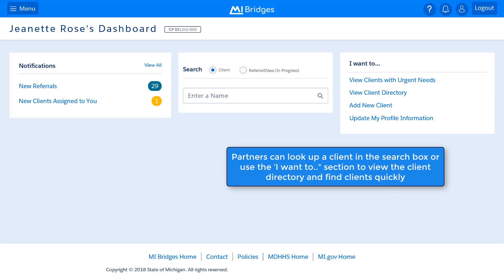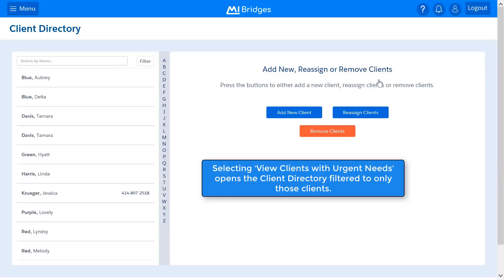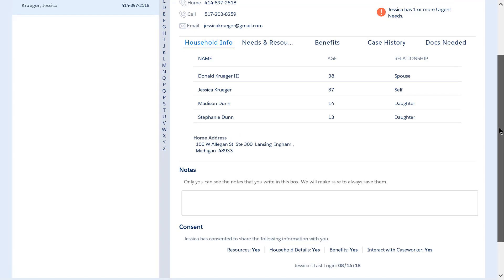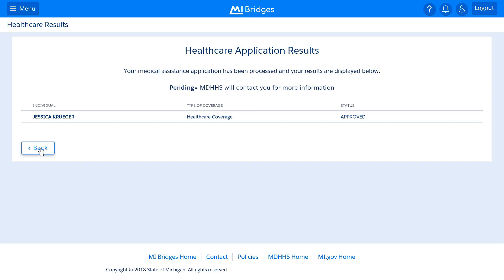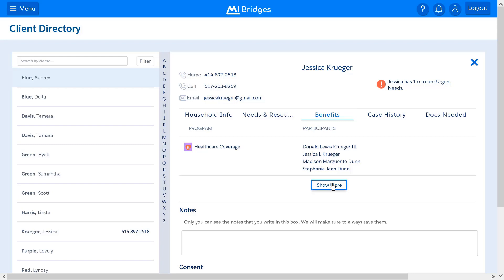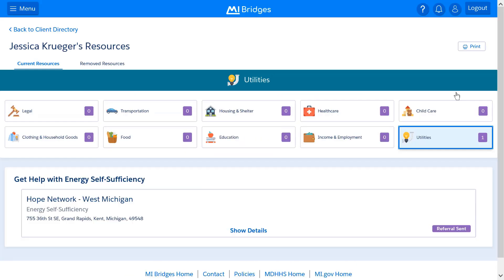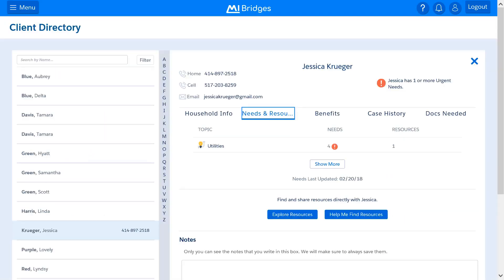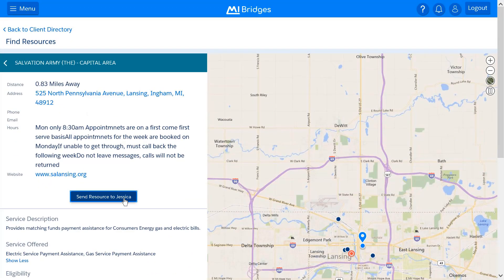Manage A Client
“How To” Tutorial for Manage a Client in MI Bridges.